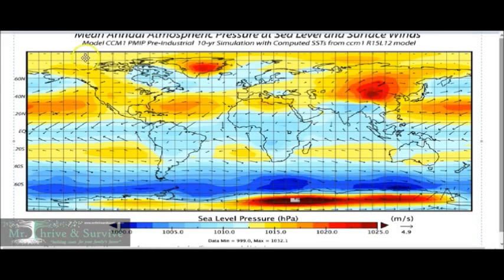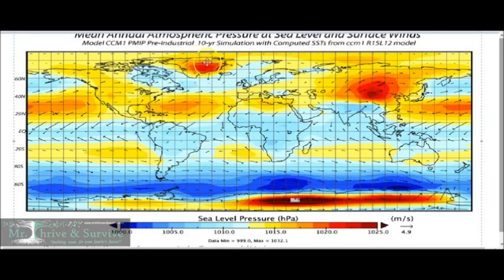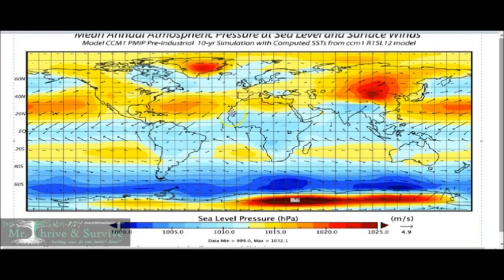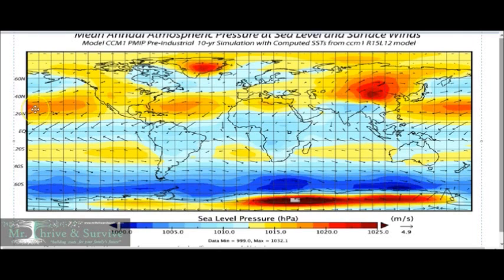La pression atmosphérique moyenne contredit la force de Coriolis